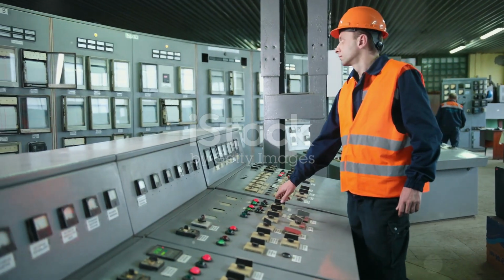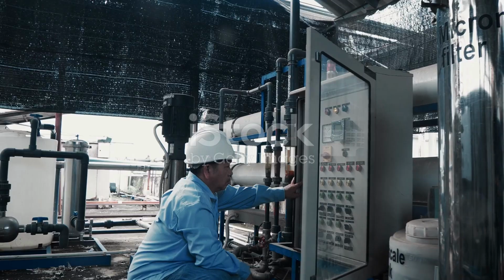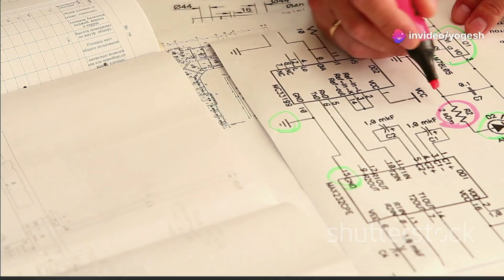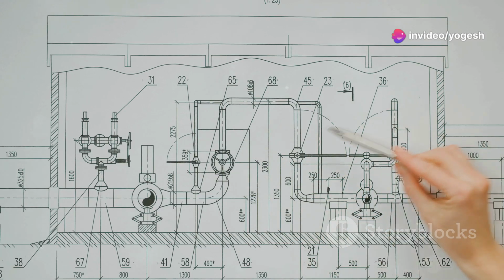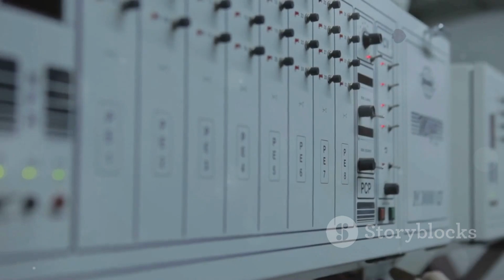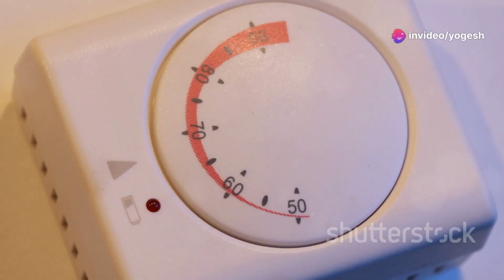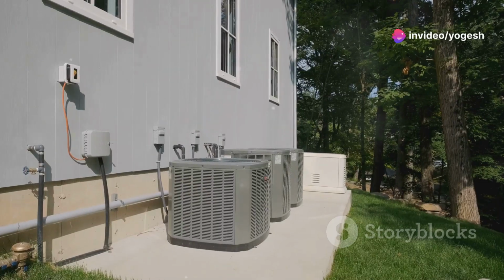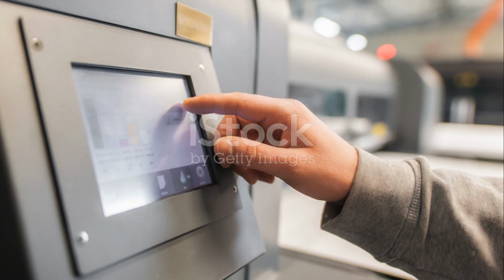PID Control System Explained Mechanical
Dive into the fascinating world of control systems with our comprehensive video! Discover how control systems manage and regulate the behavior of various applications, from home thermostats to automotive cruise control. Learn about the fundamental workings of PID controllers, where Proportional, Integral, and Derivative components work together to maintain desired states efficiently. See how each component uniquely reacts to errors and contributes to an optimal control strategy. Explore real-world examples in HVAC systems, robotics, and automotive engineering. Understand the importance of tuning PID controllers for fast, precise, and stable performance. Watch now to enhance your understanding of these essential systems!